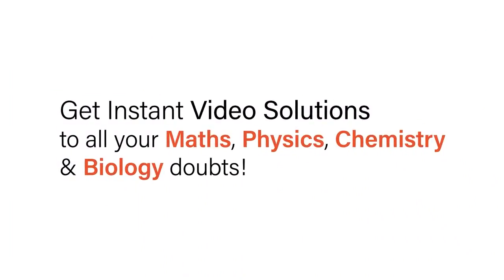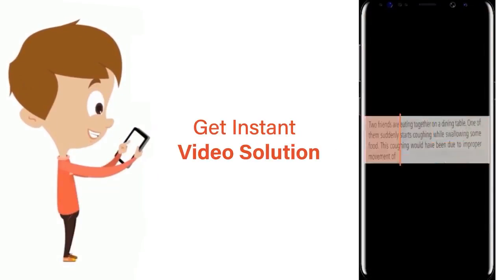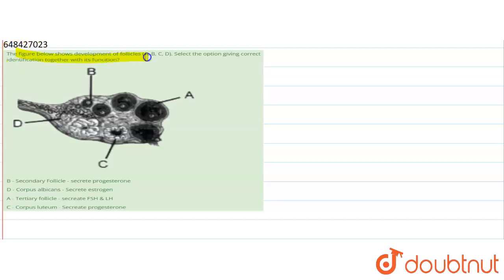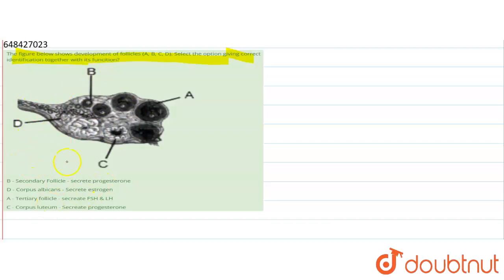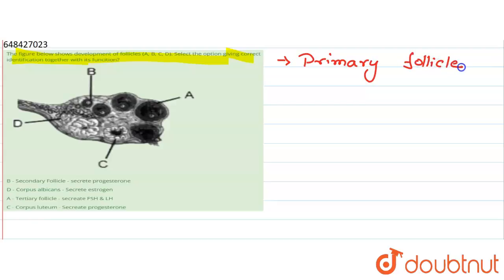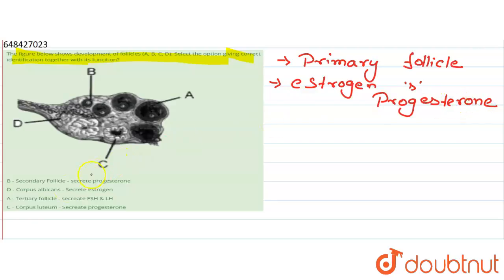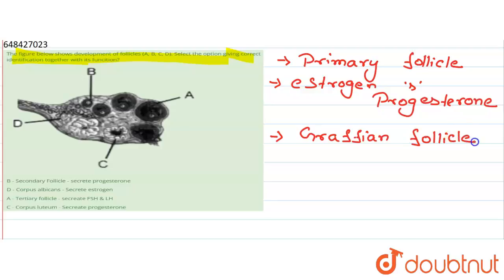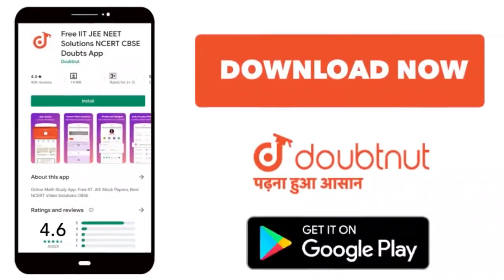The figure below shows development of follicles (A, B, C, D). Select the option giving correct i...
The figure below shows development of follicles (A, B, C, D). Select the option giving correct identification together with its funcition?
Class: 12
Subject: BIOLOGY
Chapter: HUMAN REPRODUCTION
Board:IIT JEE

👉 Have Any Query? Ask Us.